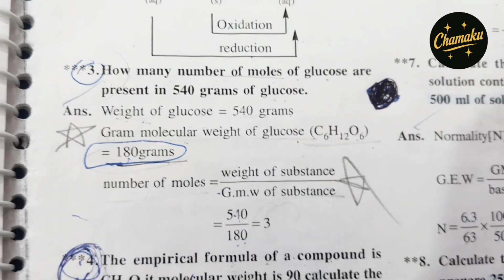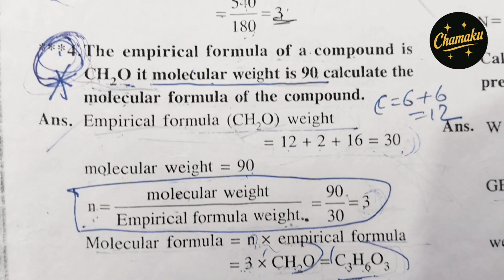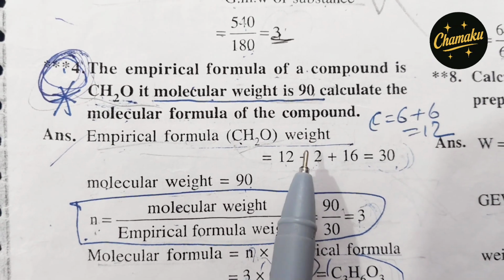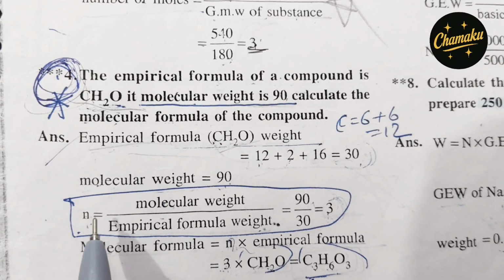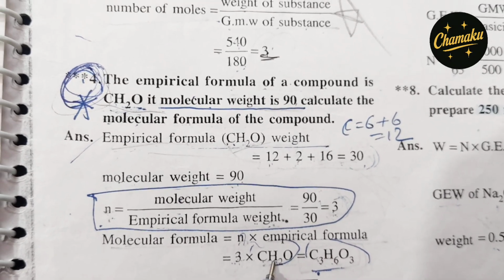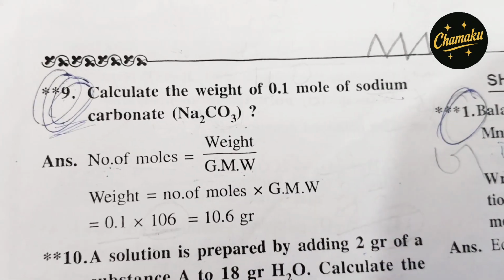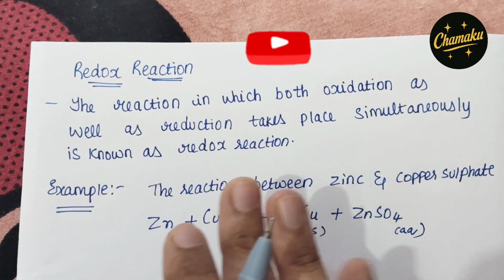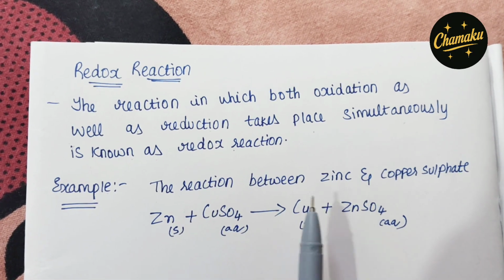Inter 1st Year Chemistry Chapter 5 Stoichiometry Part -3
Welcome to Chamaku Sparks! 🌟
In this video, we’ll learn Inter 1st Year Chemistry – Chapter 5 Stoichiometry  in a clear and simple way.
Important points and formulas are explained for quick understanding.
Let’s make chemistry easy and fun! 🧪💥